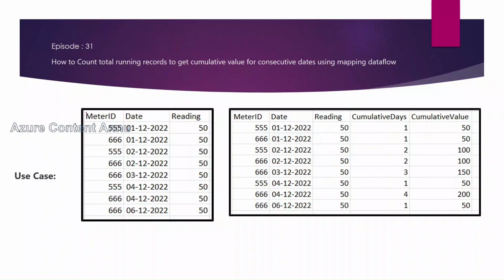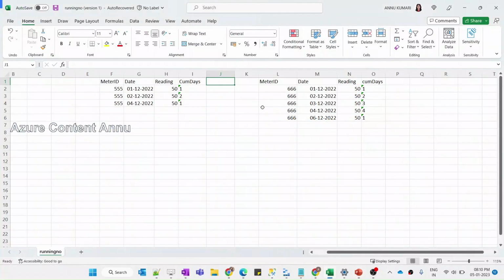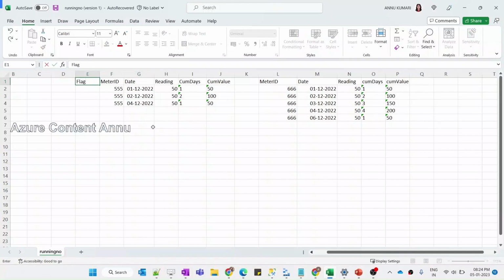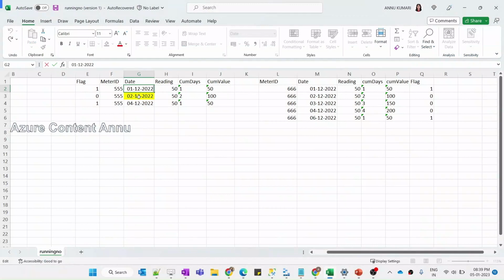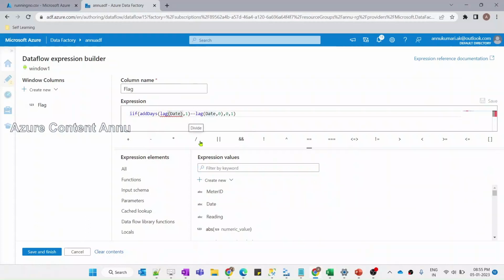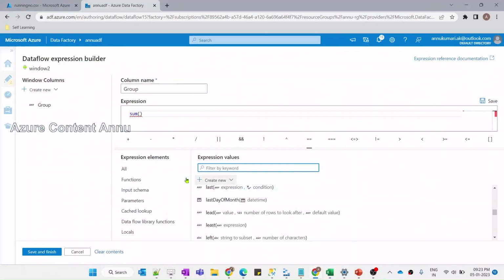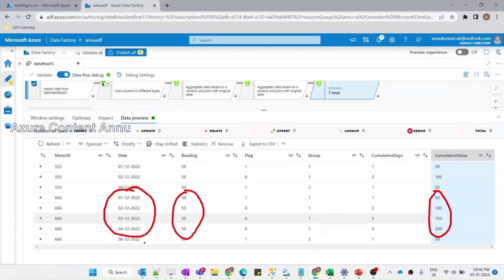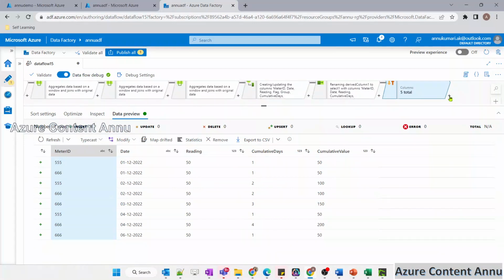31. How to Count total running records with consecutive dates using mapping dataflow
In this video, we learnt that how to Count total running records with consecutive dates using mapping dataflow